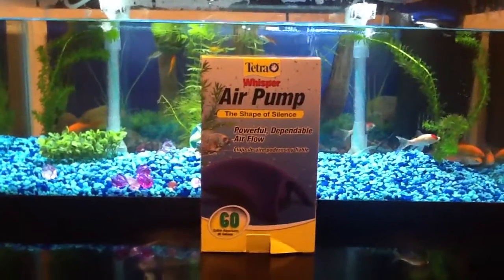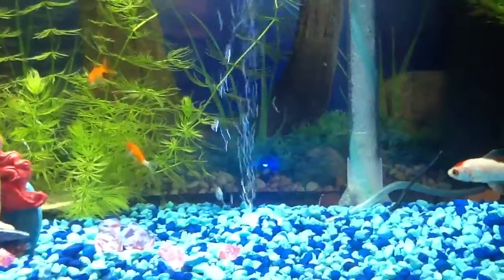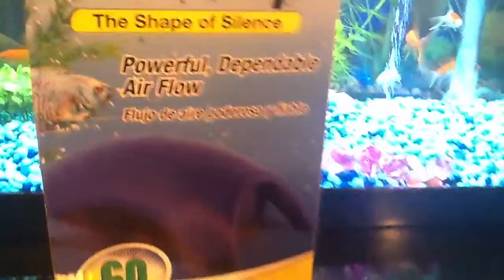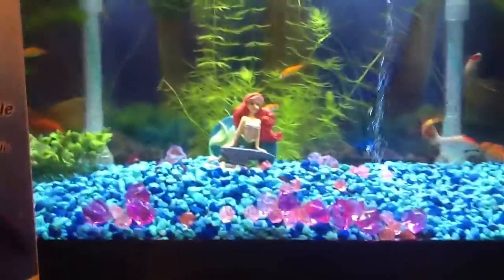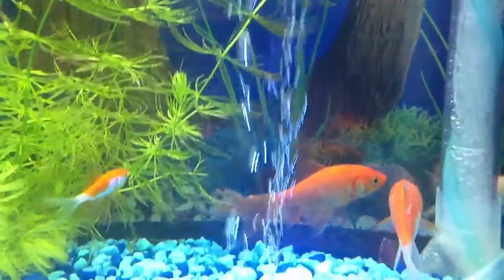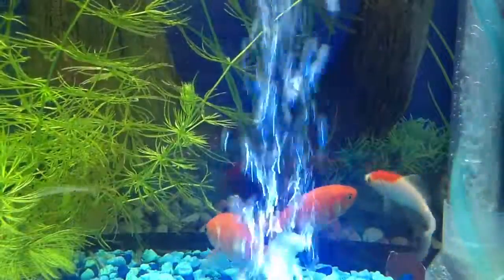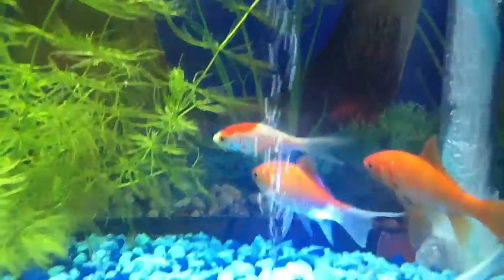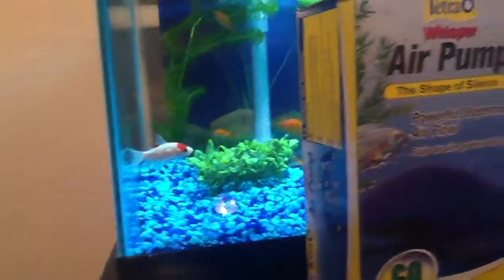Tetra whisper 60 gallon